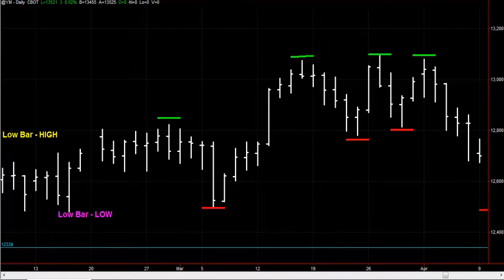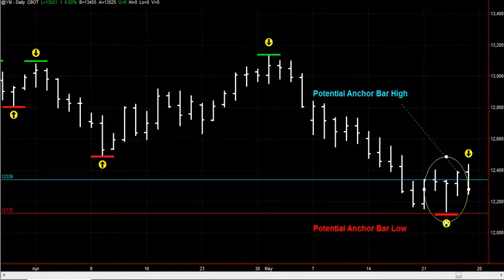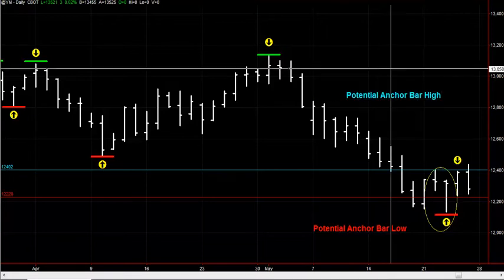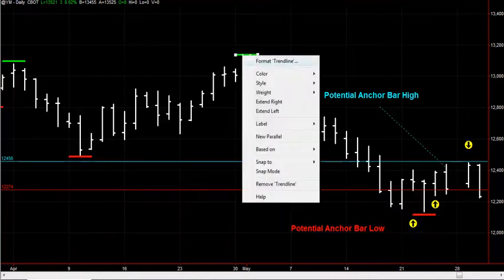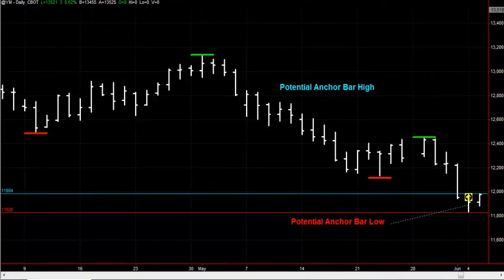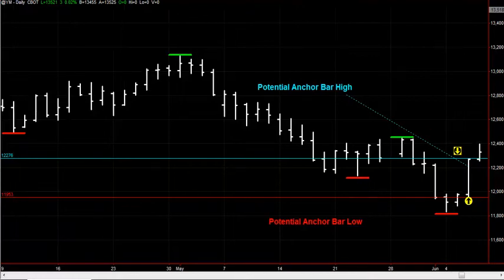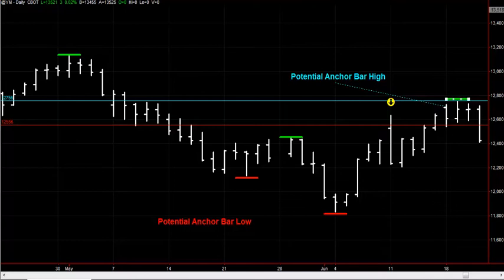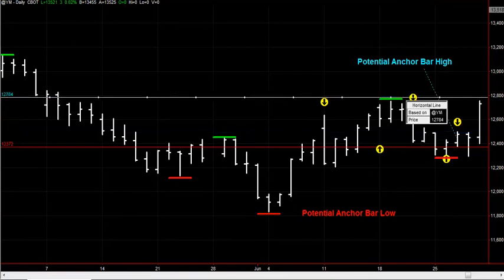Painting the Bar 2